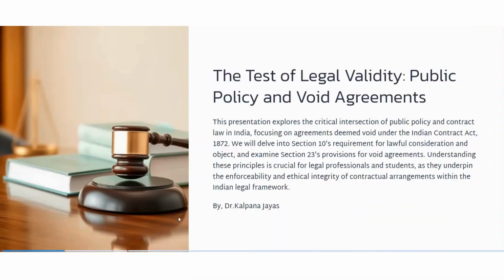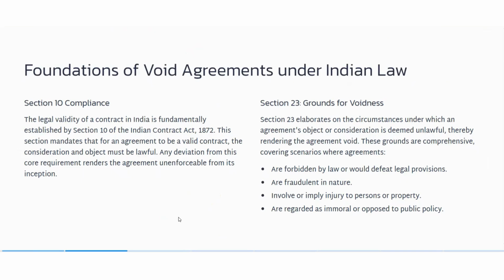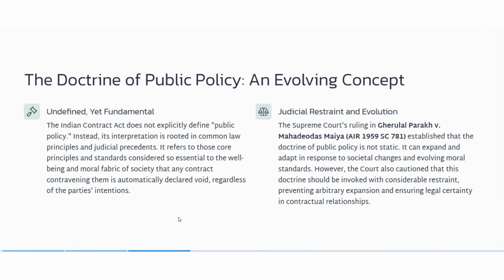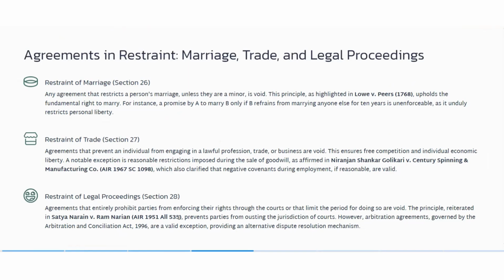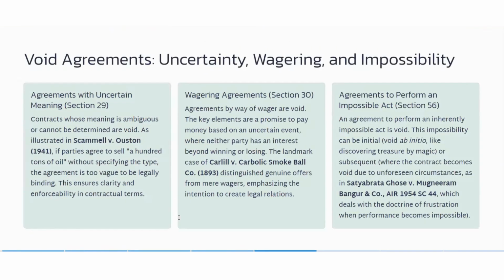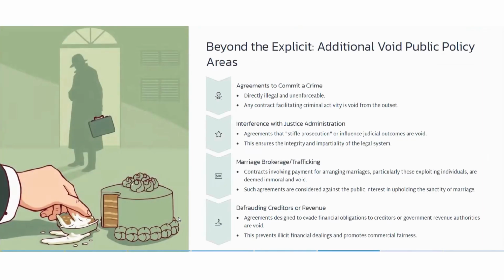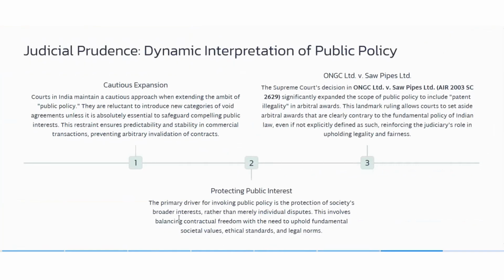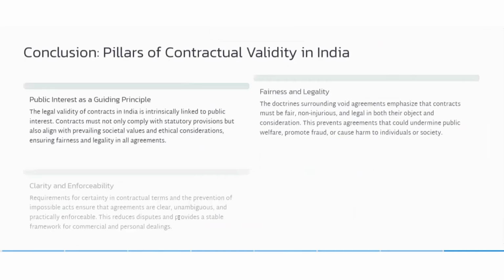Law Of Contract:8-Test of Legal Validity of Contracts-II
Part-2 for test of Legal Validity of Contracts!
HAPPY LEARNING!